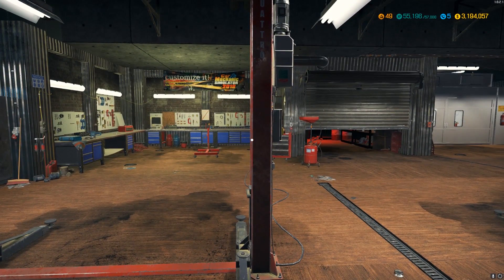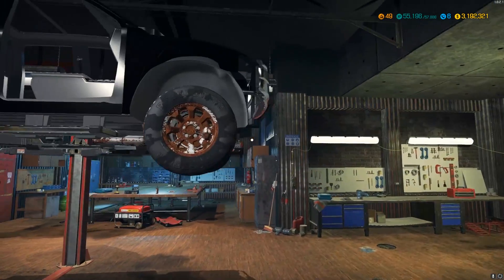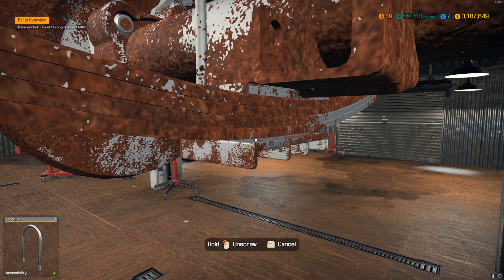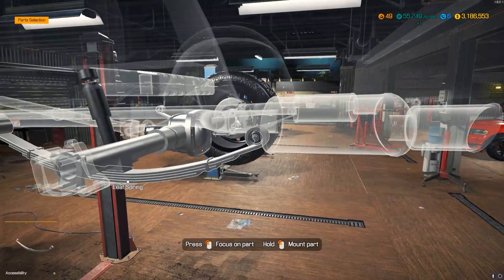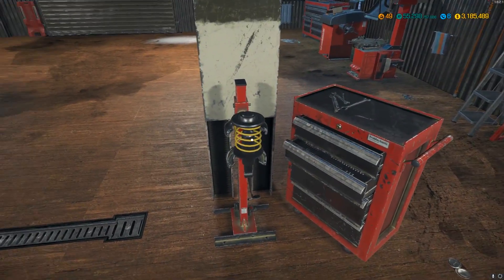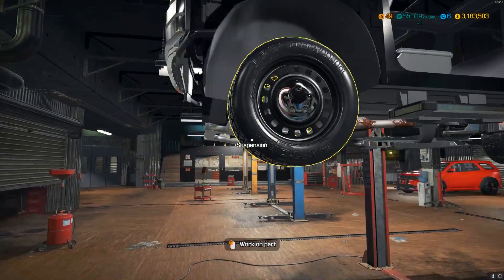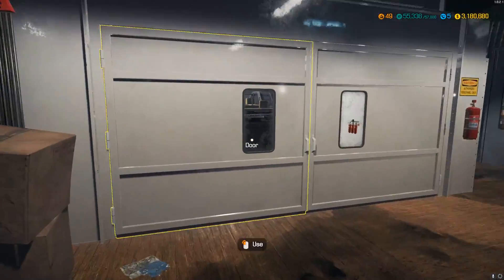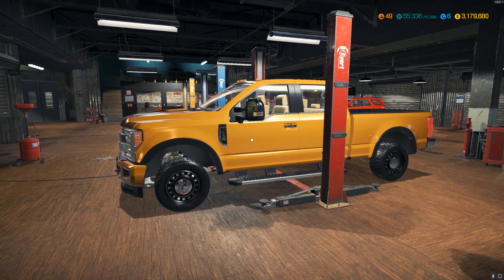BUMBLEBEE F350 | Car Mechanic Simulator 2018